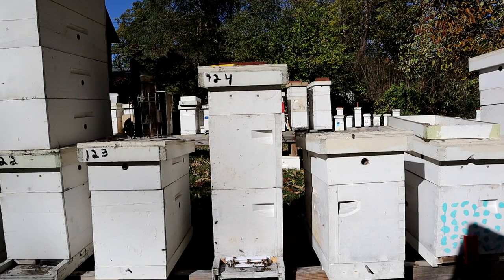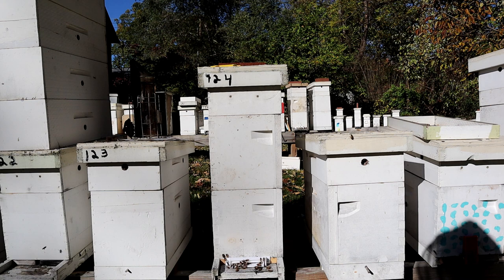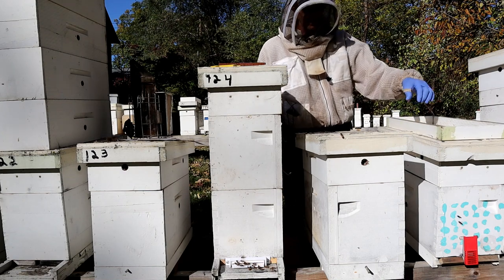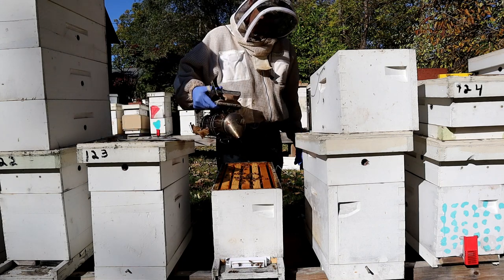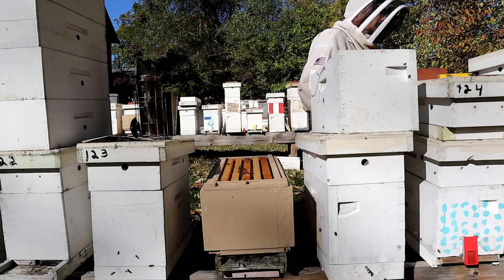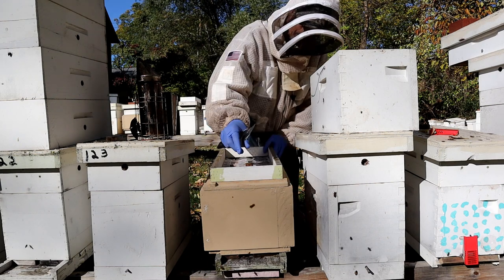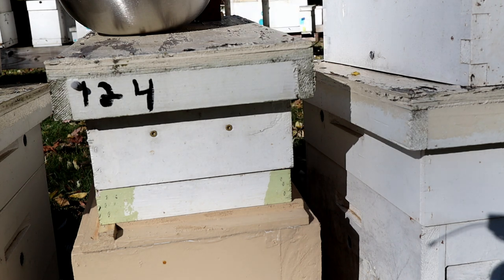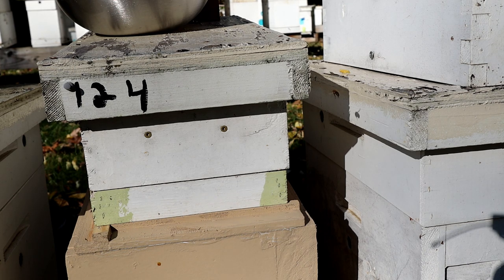DO You Know How To Put Your Hive To Bed For Winter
Some things I do to my hives before winter. One thing I forgot to say in the video is to elevate your hives to the front more than in summer so the condensation will run to the front not drip on the bees.